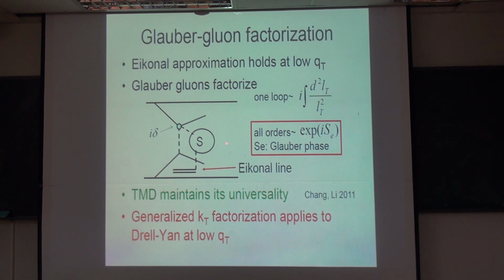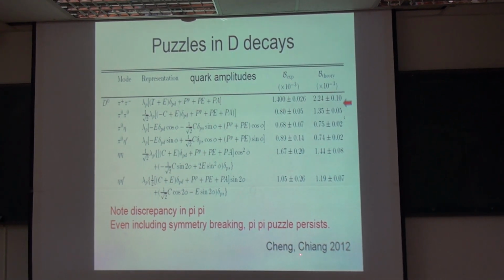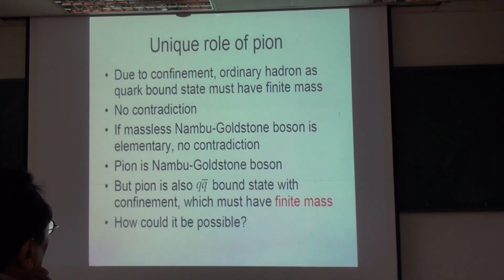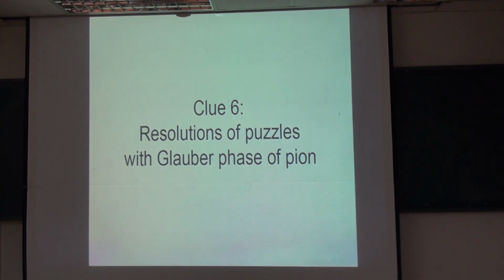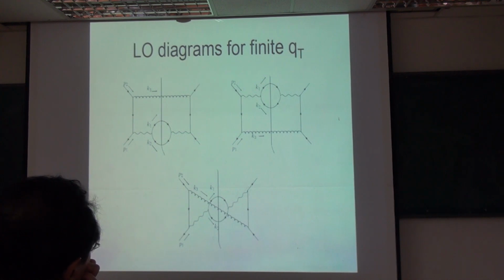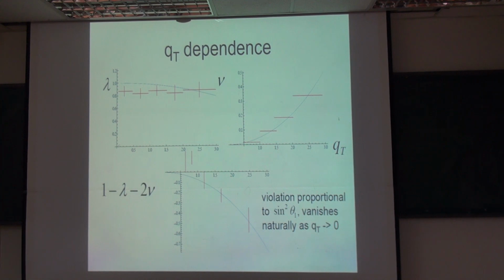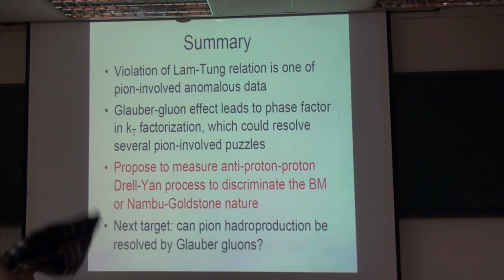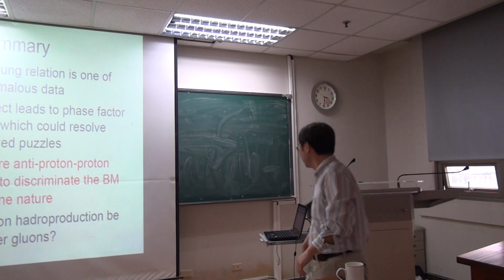Hsiang-nan Li, Anomaly in pion-induced Drell-Yan processes Part II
Speaker:  李湘楠 教授 Prof. Hsiang-nan Li (中央研究院物理研究所 Institute of Physics, AS)
Time:  2013/05/01, 14:20